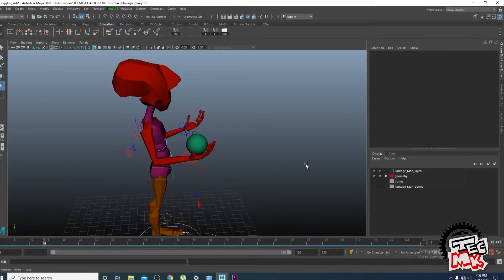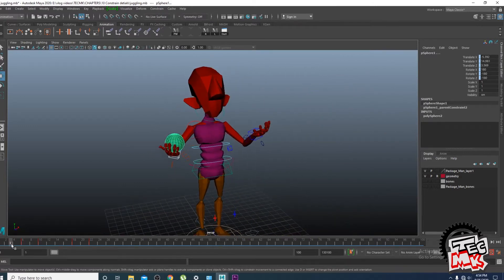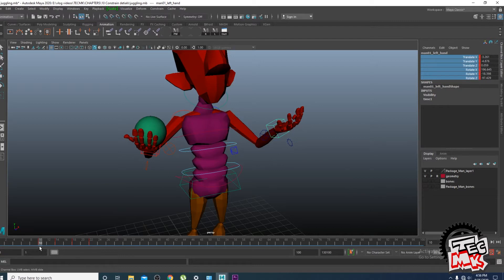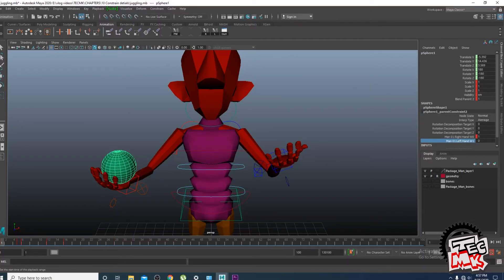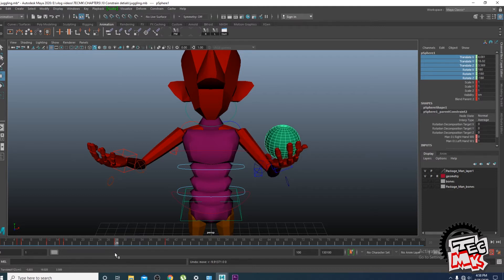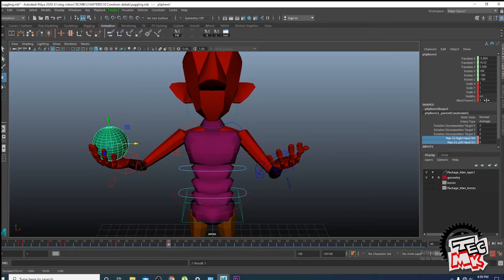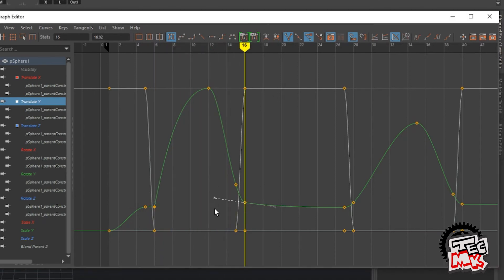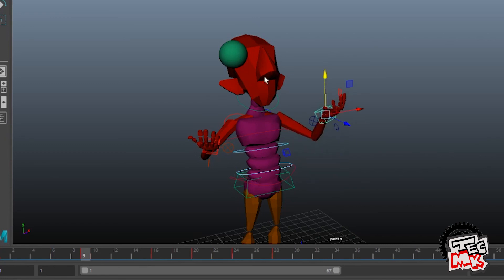how to use constrain in Maya for ball juggling by TECMK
A step up in the domain of  CONSTRAIN .this is something which is usually very "confusing" in the first go.So do keep an eye on the parent and its shifting power on the child.newcomers always have a tough time with this ball juggling.Hence i have tried to explain things in my own way... a bit differently.One most important tip about the constrain is " get the entire body animation done and then implement the constrain".